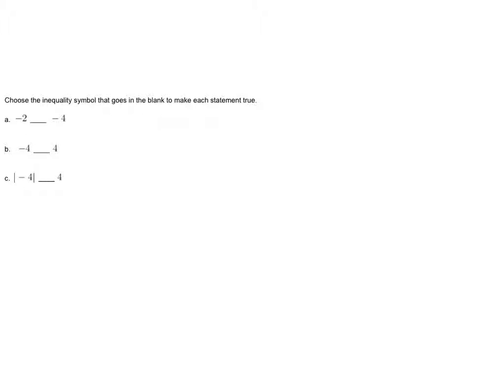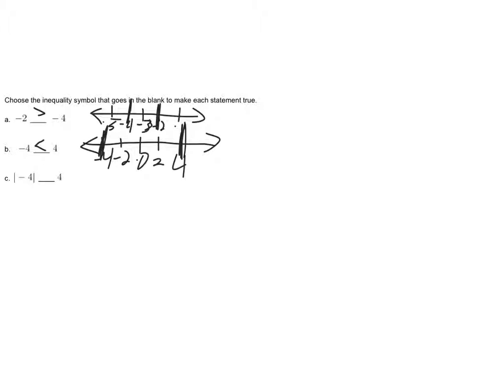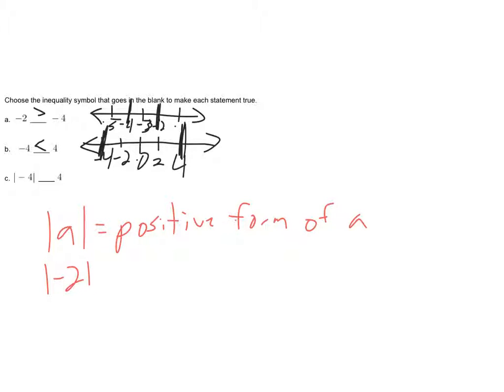Math 7 1.4